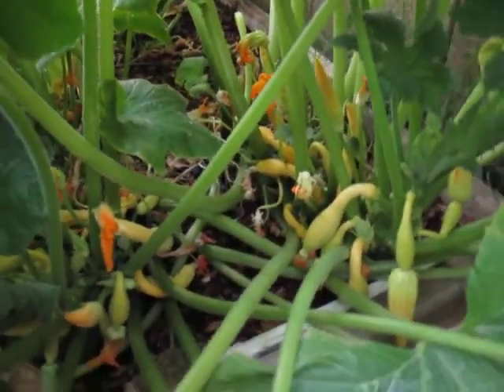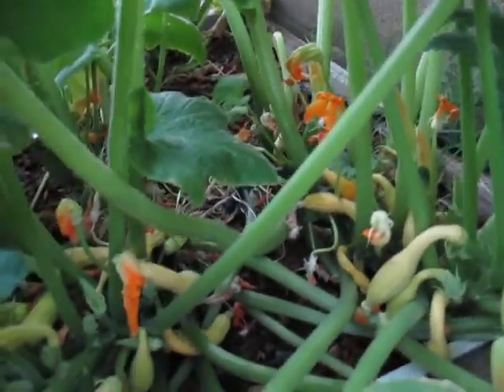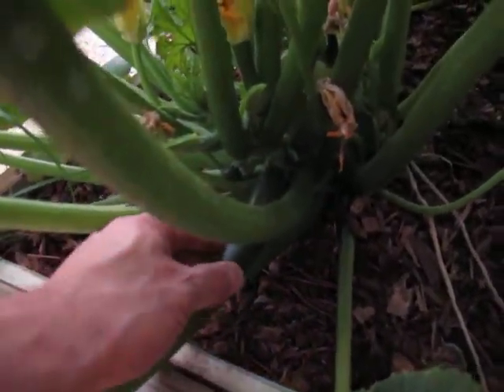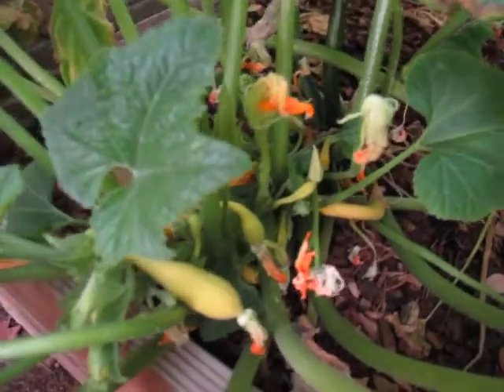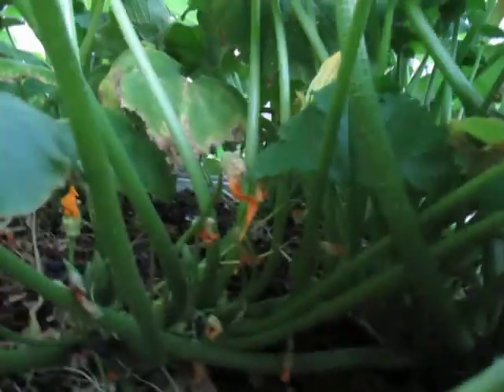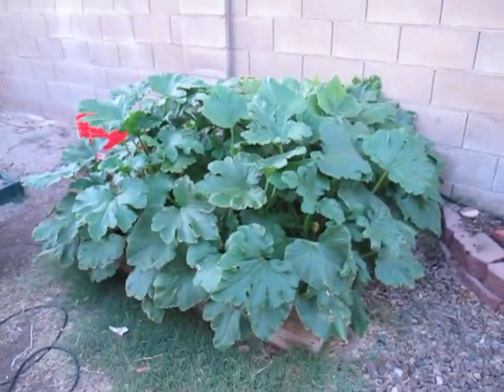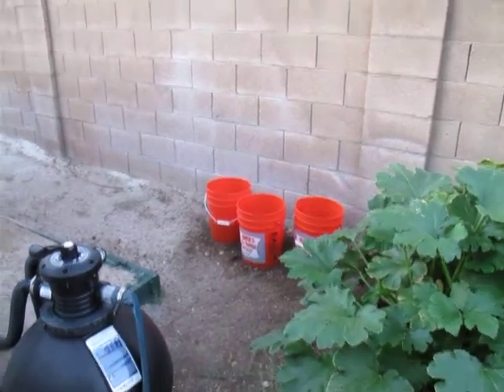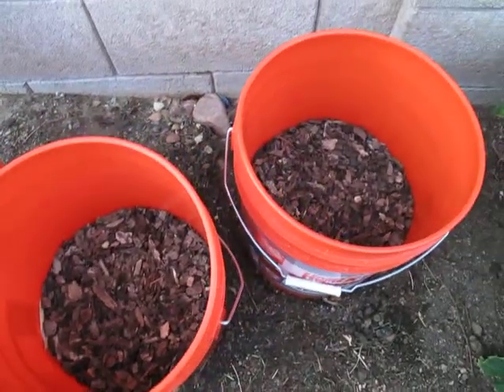Squash Raised Bed Update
Just a quick update of the squash bed